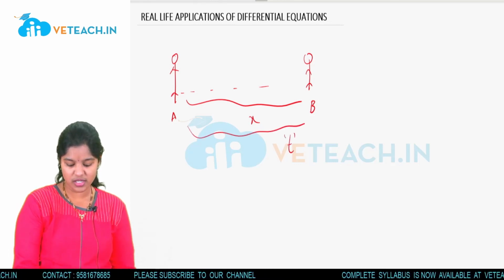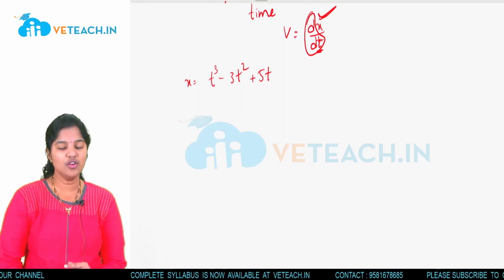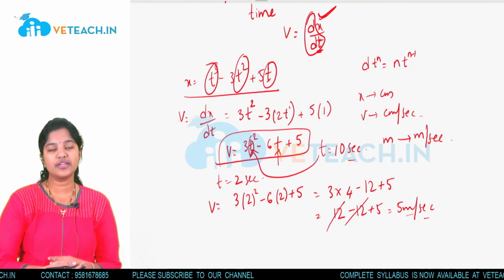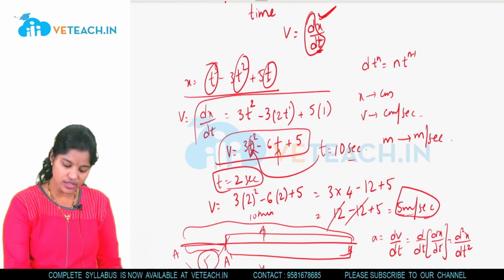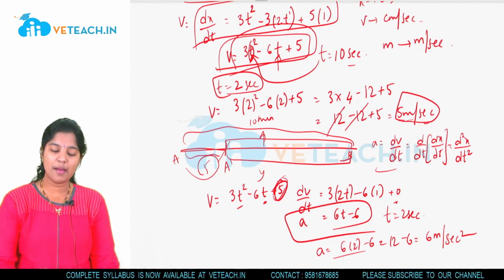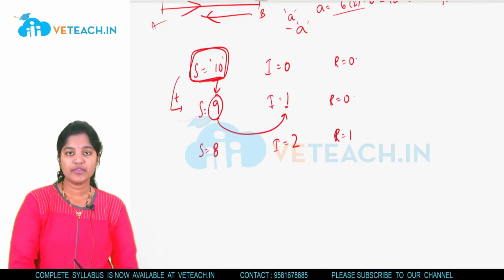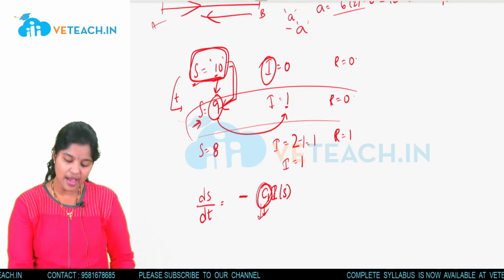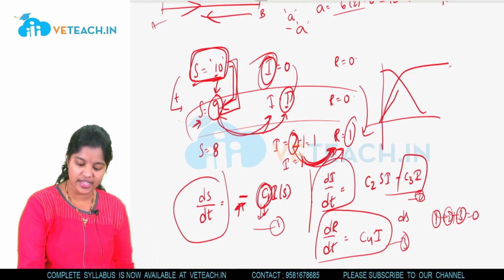Real Life Applications of Differential Equations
veteach.in is India’s first learning platform specifically designed to cater to veteach.in is India’s first learning platform specifically designed to cater to the needs of BTech students. On this platform, one can find video lessons designed as per the university syllabus. These shorts videos provide conceptual clarity for difficult concepts that would take hours to learn in regular classes. In a nutshell, Veteach. in is the one-stop solution to achieve distinction in university exams